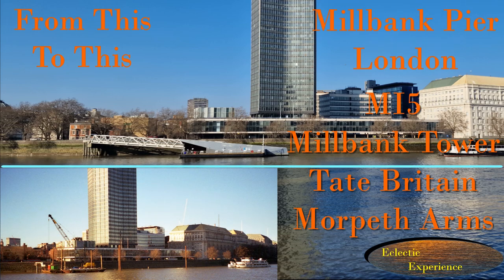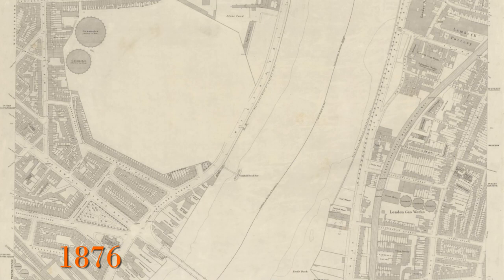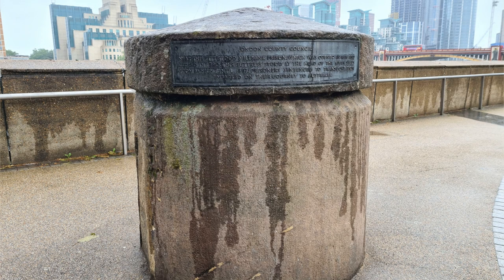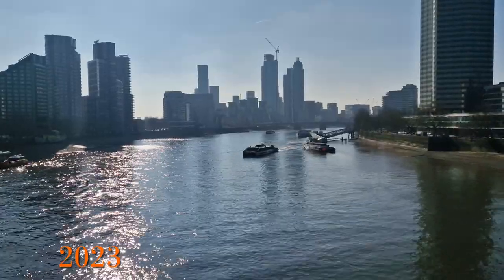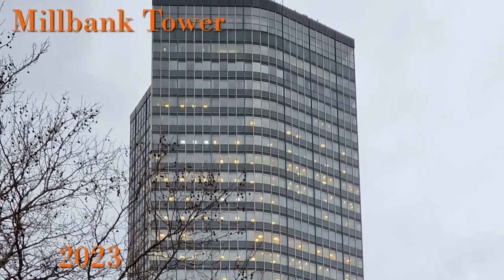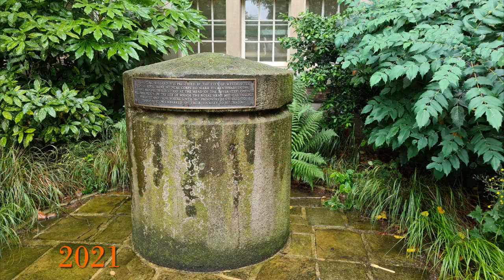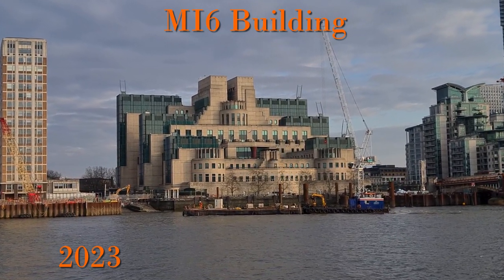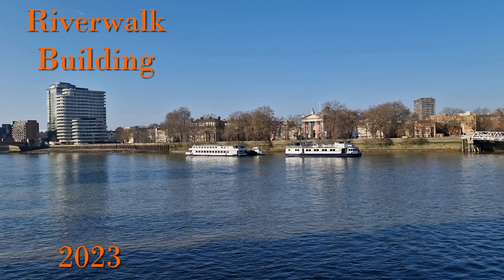From this to this Millbank Pier, Tate Britain, Morpeth Arms, Millbank Tower, Thames House, London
From This to This - London’s constantly changing building landscape

This video is about Millbank Pier and the area around . The Pier is in front of Tate Britain and the Millbank Tower and just down the road from Thames House the MI5 building, this is on one side. On the other is Chelsea College of Art and just a little way up the Morpeth Arms, all officially listed buildings . The area is steeped in history.

This video highlights the changes from before the pier, some information on its design  and provides some history of its unique structure, the area and the buildings nearby, it is fascinating, including spies, revolutionary prison design, ghosts and tunnels

Please stay until the end to see all the detail

The other places we will cover are Tate Britain, Millbank Tower, Thames House - MI5 Headquarters, Chelsea College of Art, Morpeth Arms and the Riverwalk building.

As well as these, there are  two old tying up points for boats used for transportation of prisoners to Australia and a couple of listed red phone boxes!

Sources / Links:
Book - Lost Buildings of Britain - Simon Thurley Re Millbank Penitentiary
Historic England website
Tate website
TFL website

Link
National Library of Scotland for Ordnance Survey maps